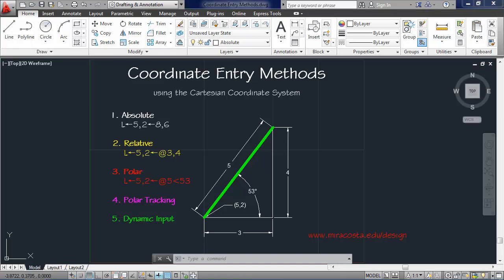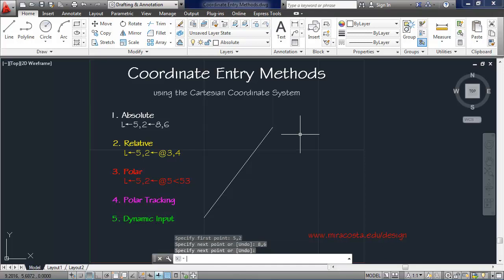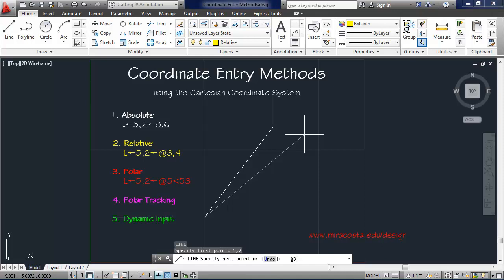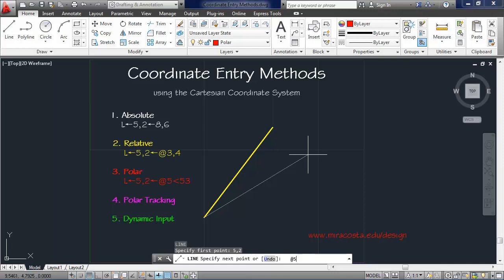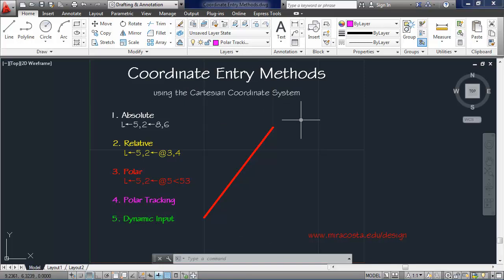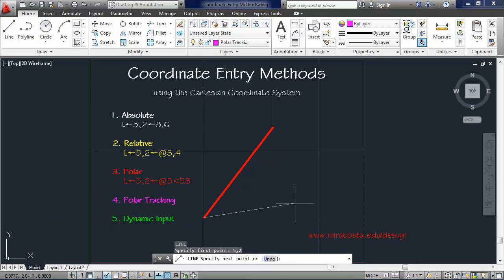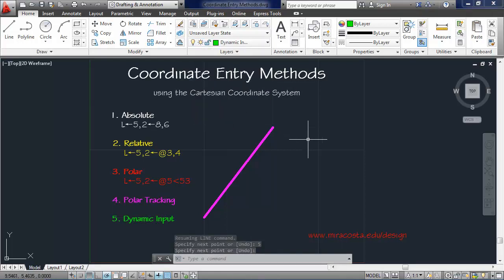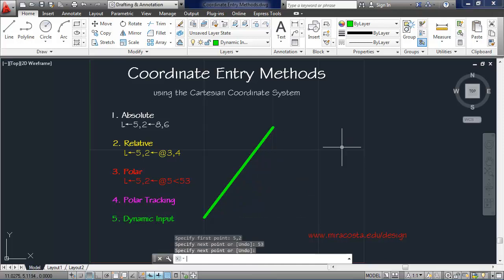Coordinate Entry Methods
Entering coordinates in AutoCAD using the absolute, relative, polar, polar tracking, and dynamic input methods.